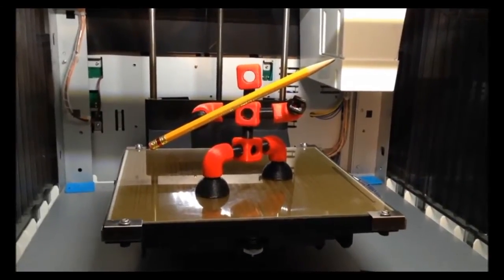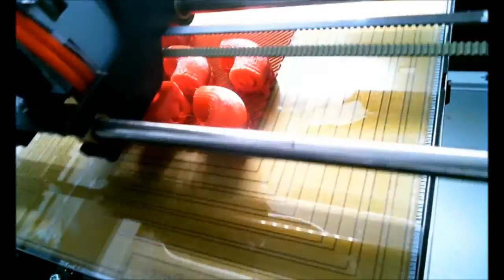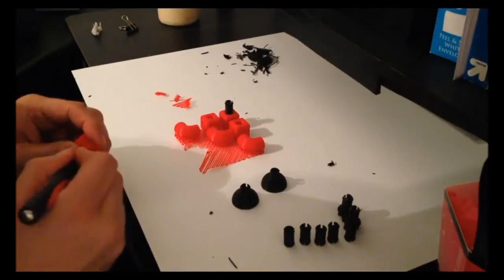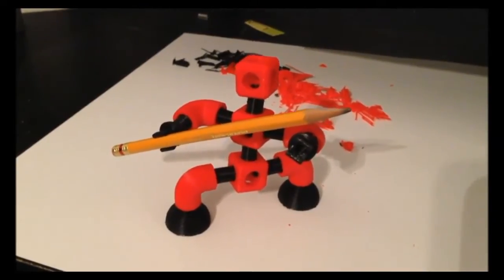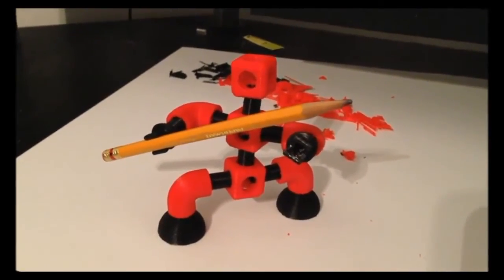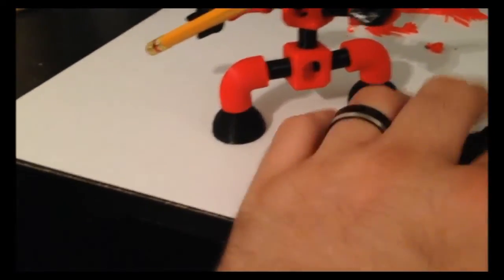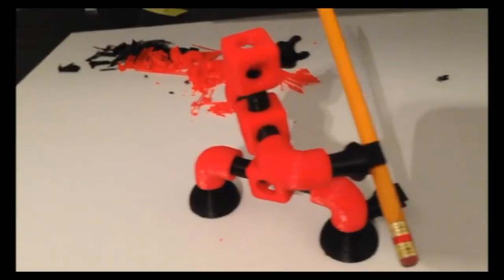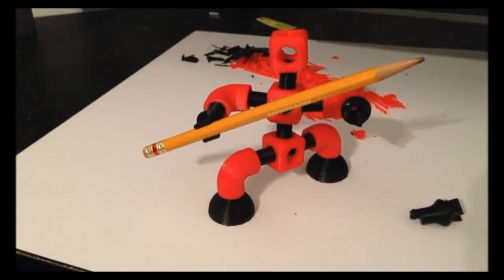da Vinci 3D Printed Fighting Cube Man from thingiverse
He was printed on the xyz printer da vinci 1.0
my setting where on Excellent with a think shell